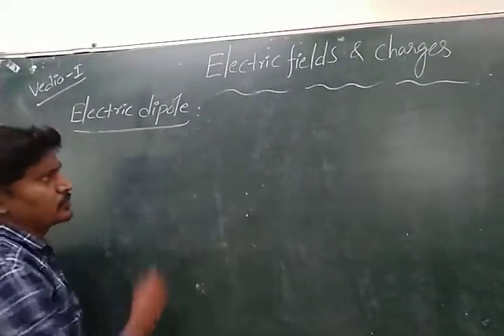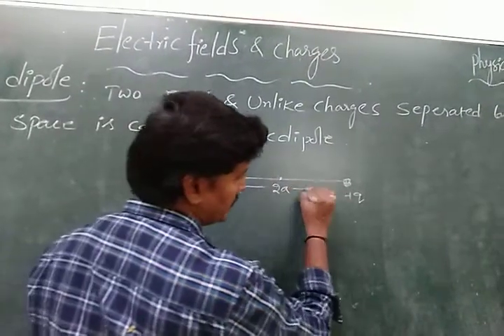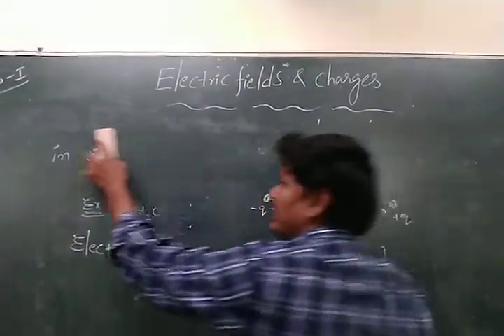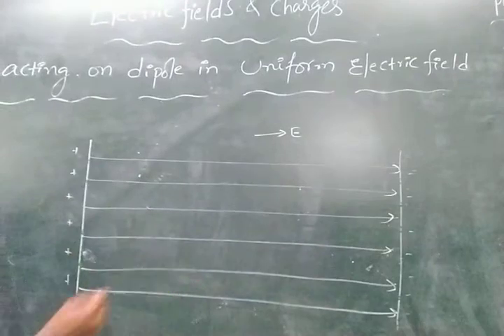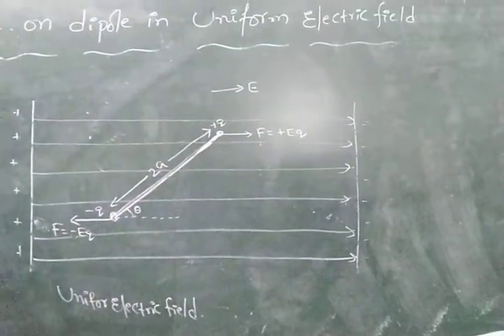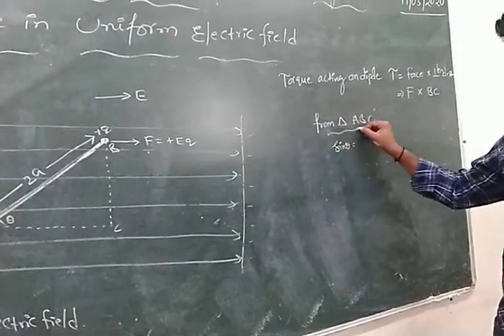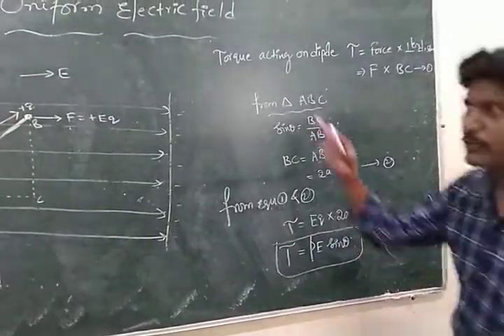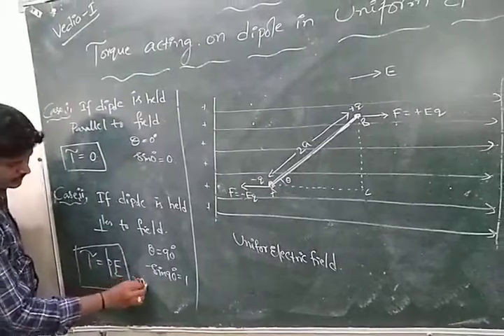PHYSICS TRACK 1 19/05/20(1)